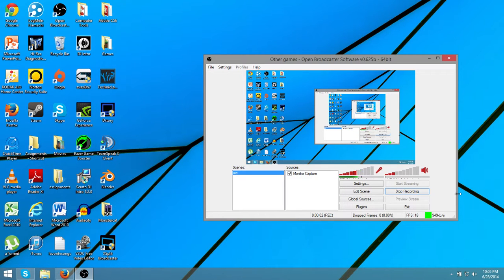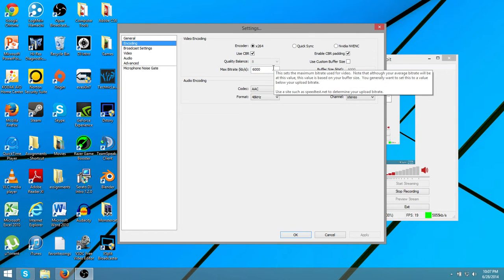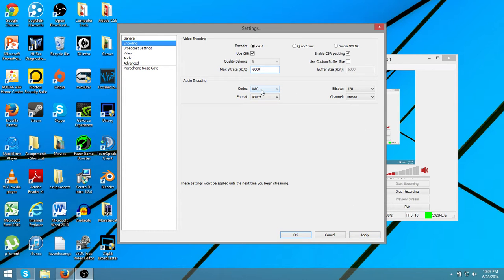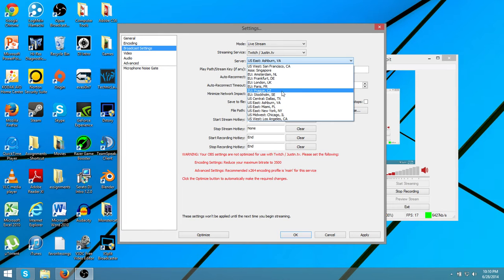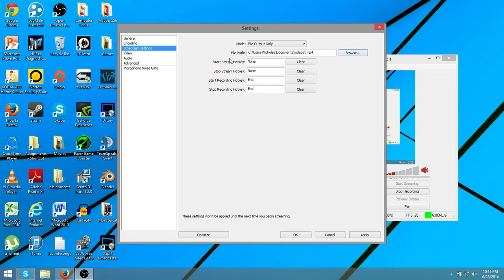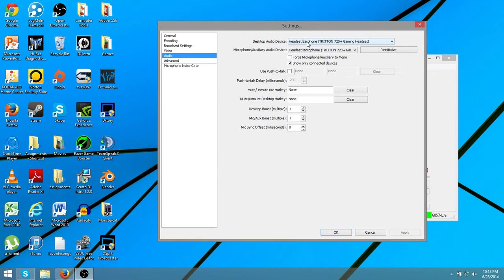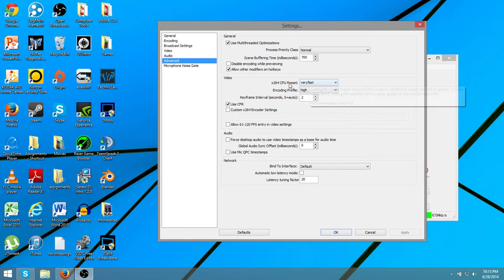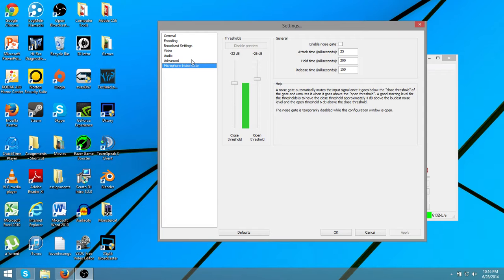Open Broadcaster Software (OBS) - In Depth Tutorial